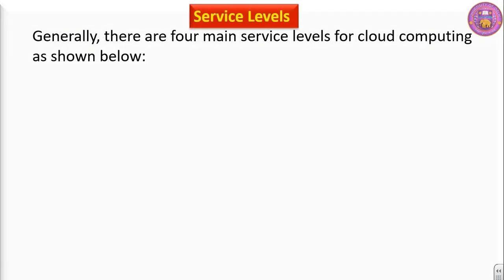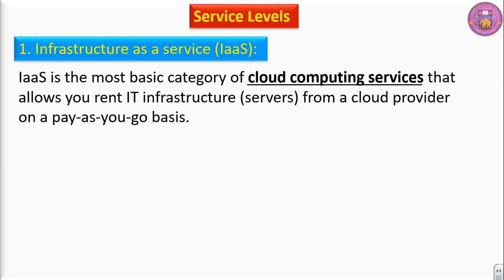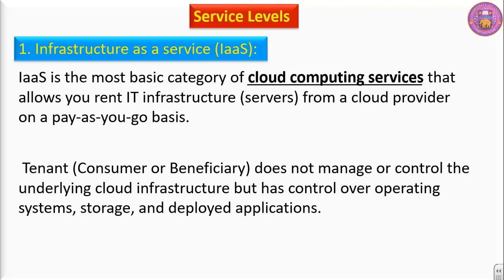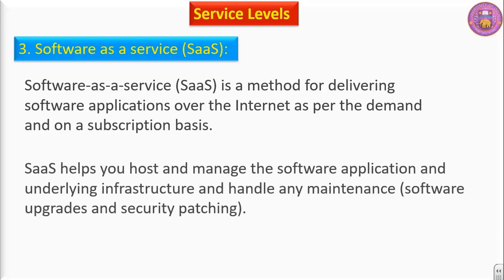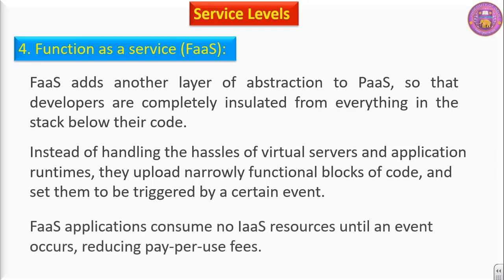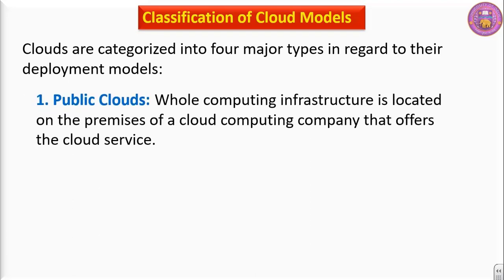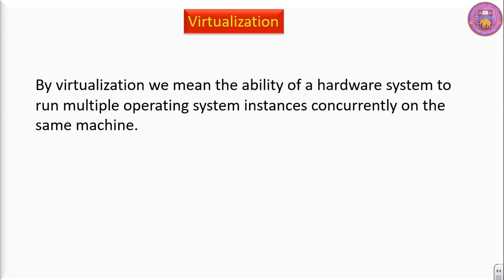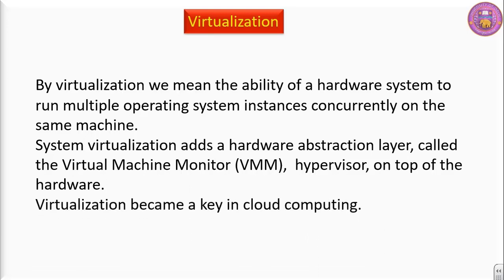CM 7 CLOUD COMPUTING PART 3